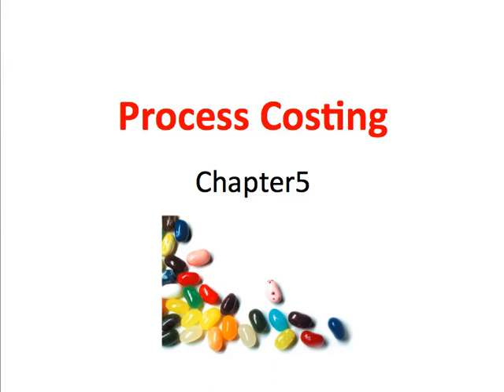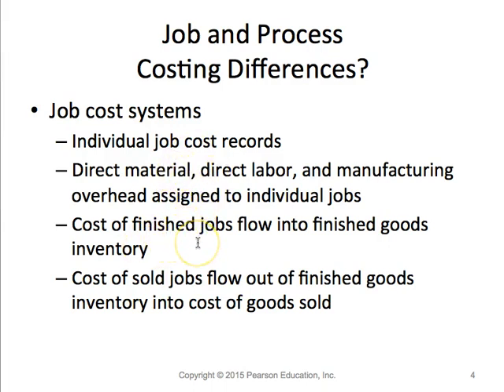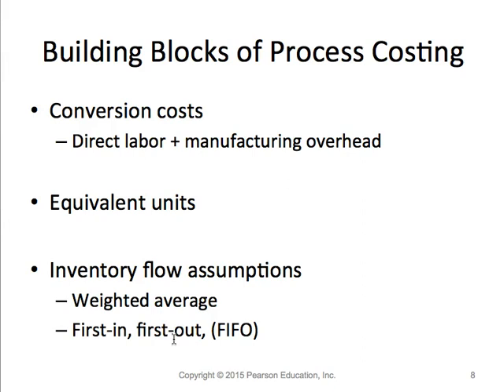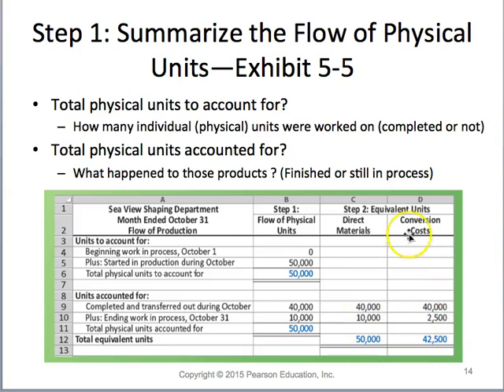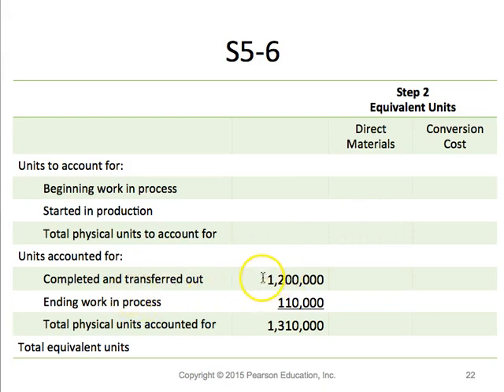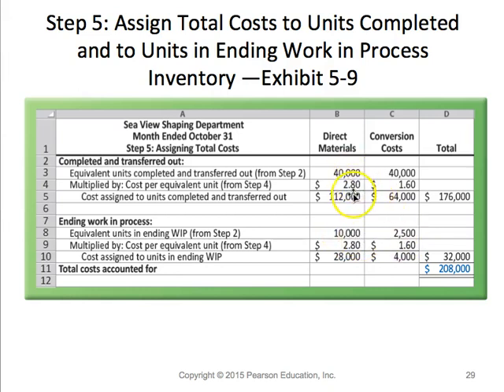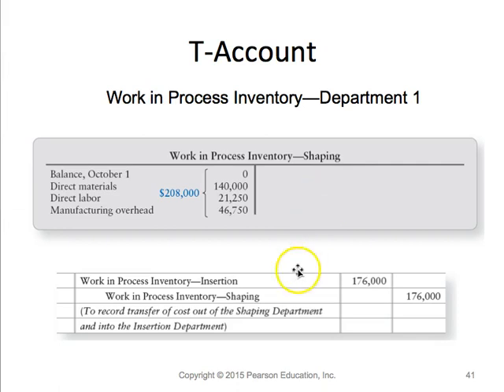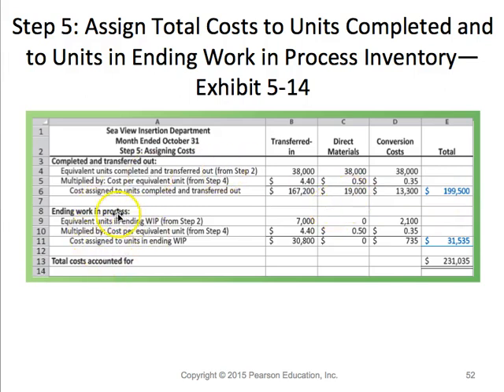Chapter 5 recorded